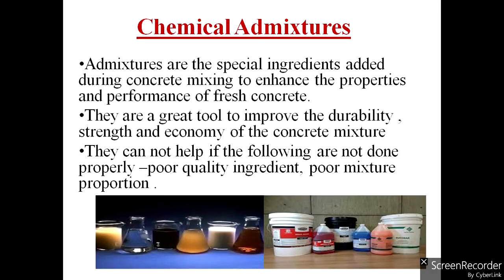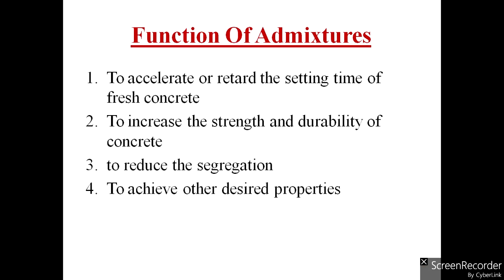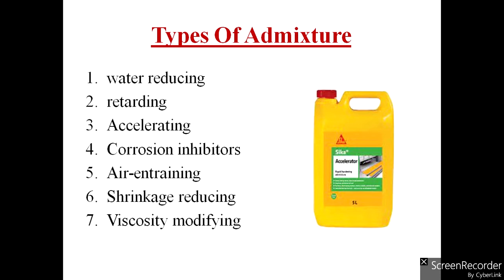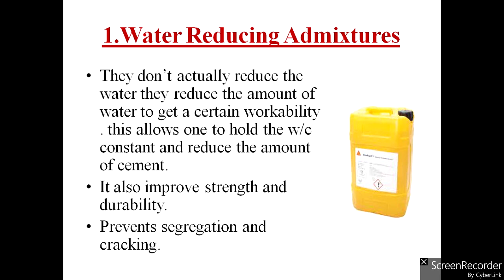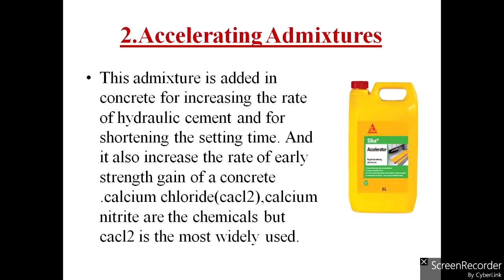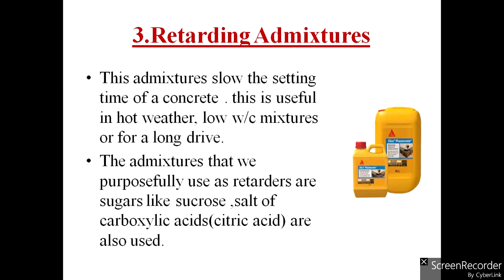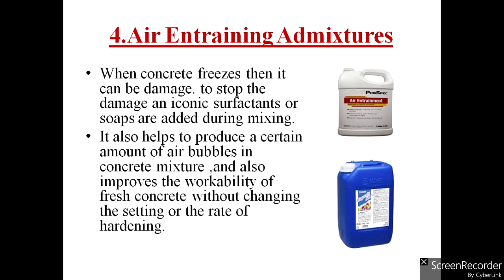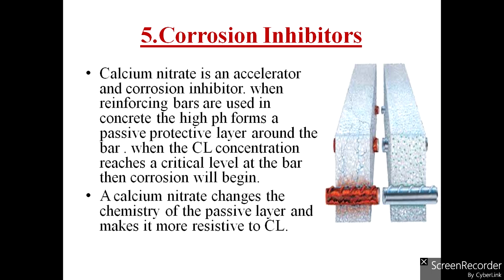በግንባታ ላይ የምንጠቀማቸዉ ኬሚካሎች ምን ይመስላሉ.What are Chemical Admixtures that we use inside concrete.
የቤትም ሆነ የህንፃ ግንባታን ለማድረግ ለሚያስብ ኢትዬጵያዊ ሁላ የተዘጋጀ ምንም የኢንጅነሪንግም ሆነ የግንባታ  እውቀት ባይኖሮትም ፣የሀገሪቱዋን ነባራዊ የሪል እስቴት ሲስተም ባያውቁም ፥ ከዩኒቨርስቲ ተመርቀው ወተው ምንም አይነት በእውነተኛው አለም ላይ የተመሰረተ እውቀት ስለሌሎት ስራውን እንዴት በፍጥነትና በቀላል መንገድ እለምደው ይሆን ብለው ለተጨነቁ ፥ ከሀገር ውጪ እየኖሩ ለፍተው ሰርተው ባጠራቀሙት ጥሪት ወደሀገር ውስጥ ገብተው ለመስራት ሲያስቡ ስለሀገሪቱዋ ሪል እስቴት ገበያ አለማውቆ ከዛም አልፎ የቢዝነስ ስነምግባር በሌላቸው  ኮንትራክተሮችና ደላሎች ገንዘቦን መበላትን ማስወገድ ከፈለጉ ያያ ኮንስትራክሽን ዩቲዩብ ቤተሰብ አባል ሆነው የኮንስትራኽሽንና የሪል እስቴት መሰረታዊ እውቀቶን በማሳደግ ከአላስፈላጊ ውጣውረድ፥የገንዘብና የጊዜ ኪሳራ እራሶን በመጠበቅ የተመኙትን ማንኛውንም የህንፃ ግንባታ  ያለድካም ያለገንዘብና ጊዜ ኪሳራ በስኬት በቀላልና በፈጣን መንገድ ያጠናቁ !

construction for beginners is very helpful for engineers that are just graduated from construction it helps them how the system in Ethiopia works on a real site. if you are not already subscribed to my channel. make sure to click the link below and drop me a subscribe and comment on the videos to see what you feel about the course.